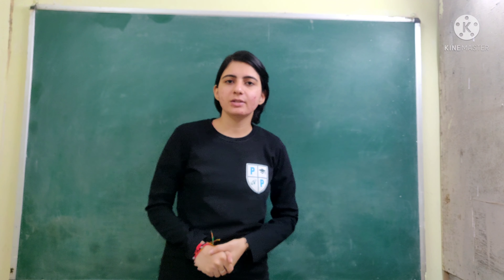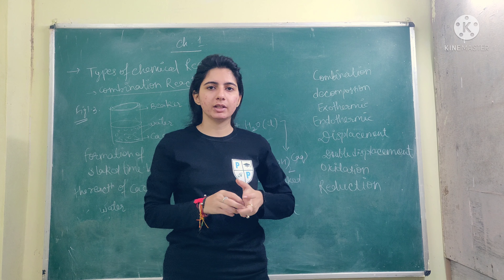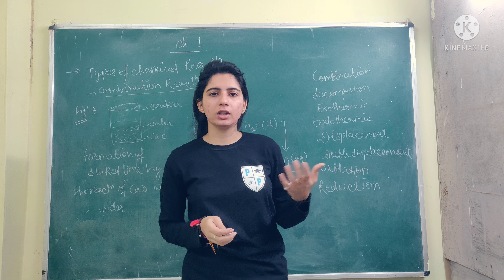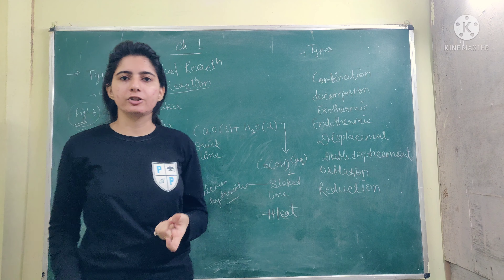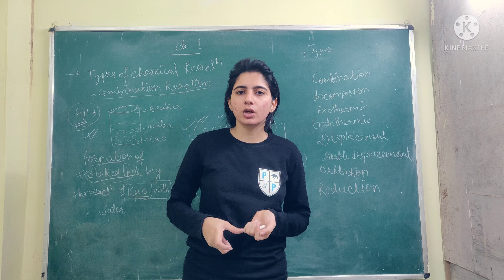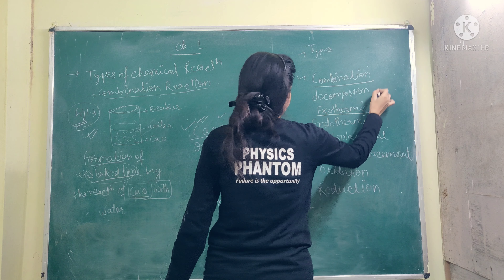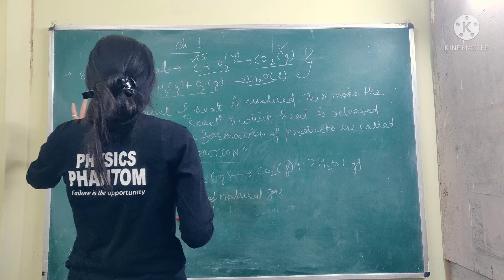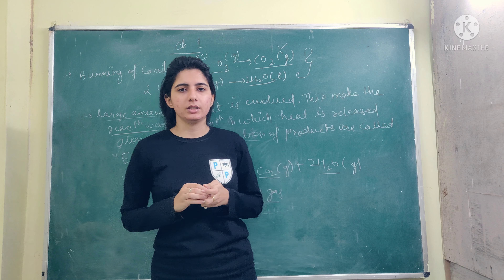CHEMICAL REACTIONS AND EQUATIONS...PART-3#CLASS 10TH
CHEMICAL REACTIONS AND EQUATIONS # chemistry# hand written notes
PART -3
CLASS 10TH
SCIENCE
HELLO GUYS...I HAVE STARTED A SUPER SERIES OF SCIENCE FOR THOSE WHO DO NOT COME TO TAKE NOTES PREPRATION OR FACE DIFFICULITY IN READING THE TEXT , THEN THIS VIDEO IS GOING TO BE VERY HELPFUL FOR THEM. I HAVE GIVEN MY BEST TO CLEAR THE TOPICS, STILL IF YOU ALL FACE ANY PROBLEM OR ANY DOUBT THEN YOU CAN COMMENT ...
thank you so much for your support and love ..please keep supporting ..thank you soo much